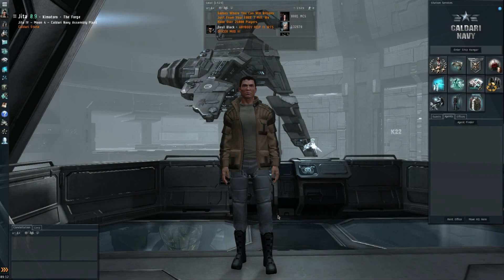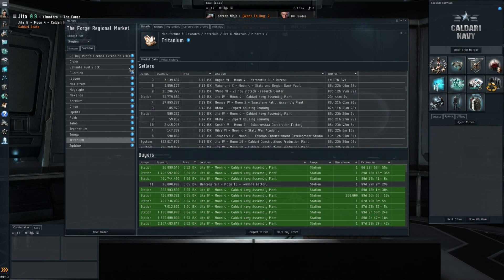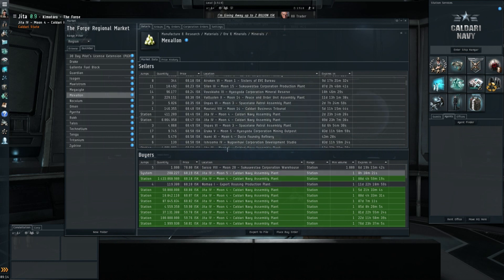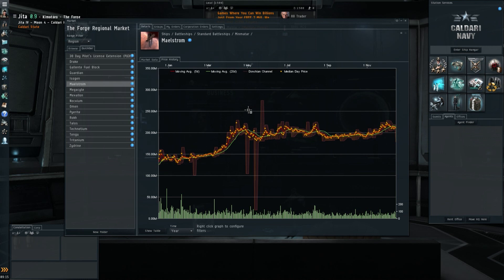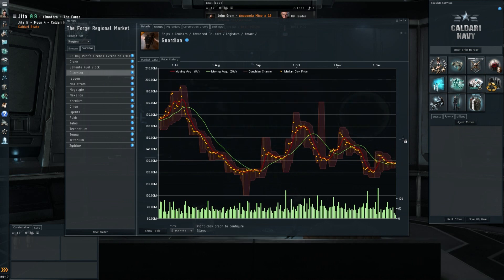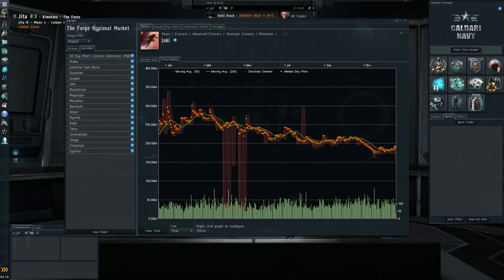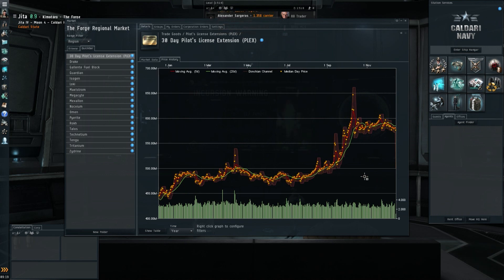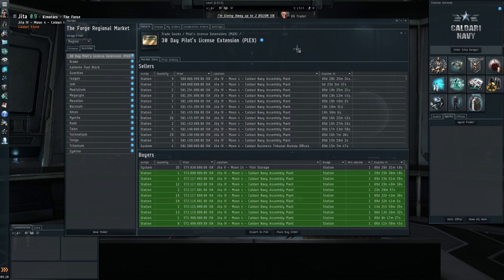EVE Talk - 15/12/2012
Your weekly look at the market in EVE Online.